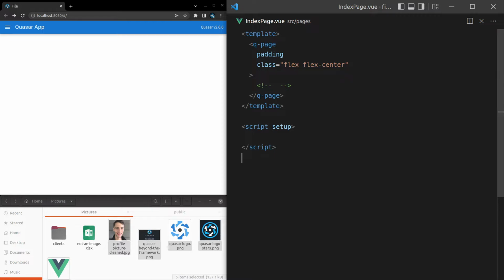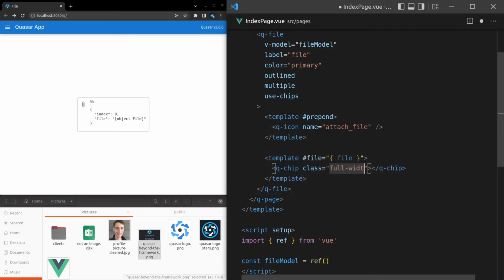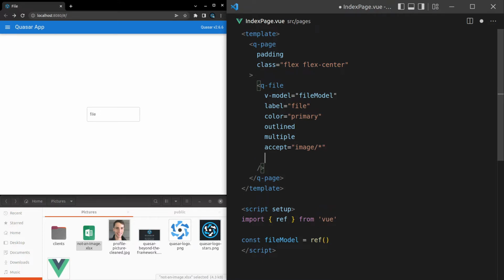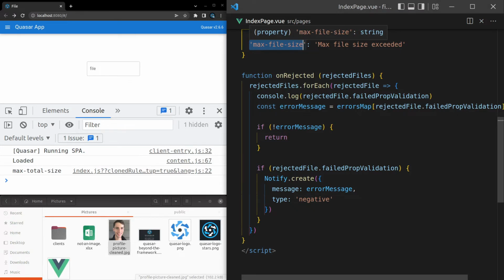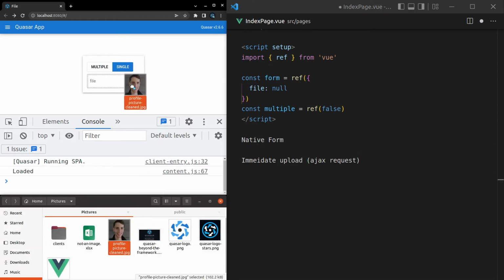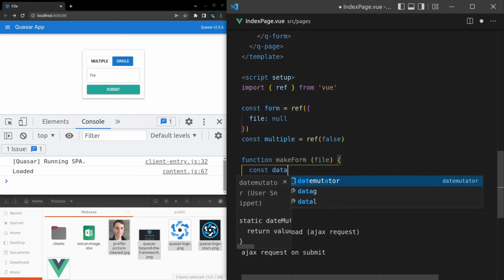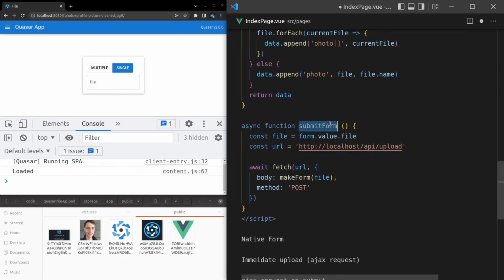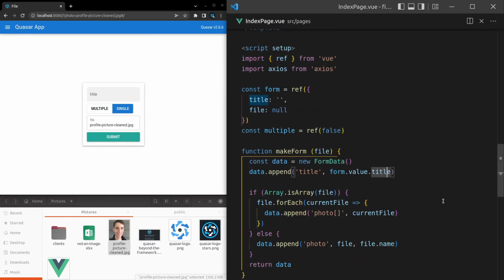Learn Quasar Components - QFile